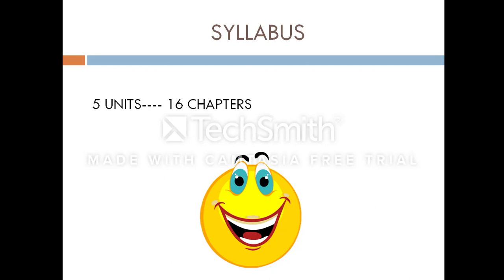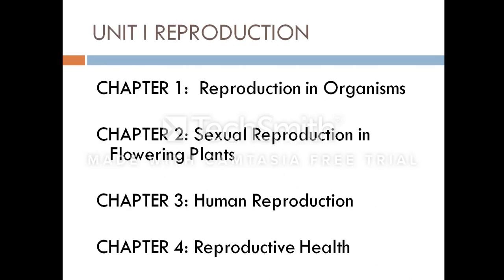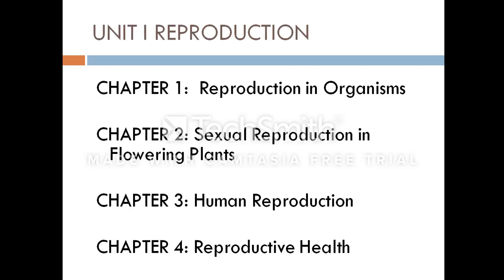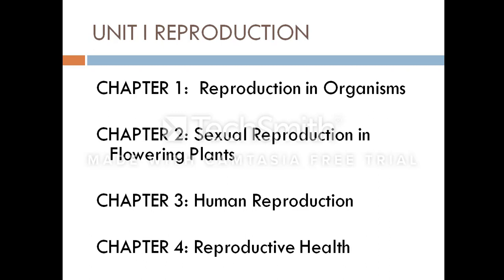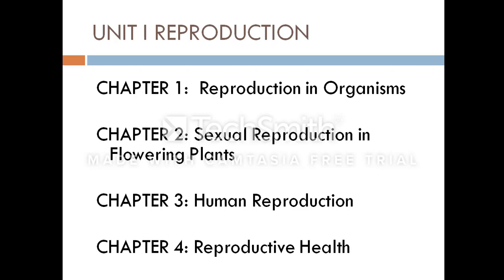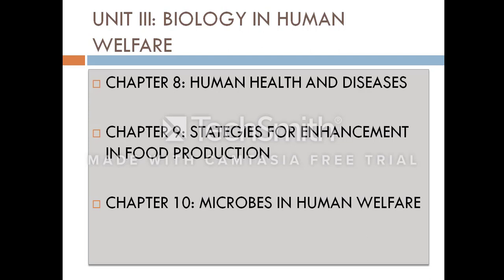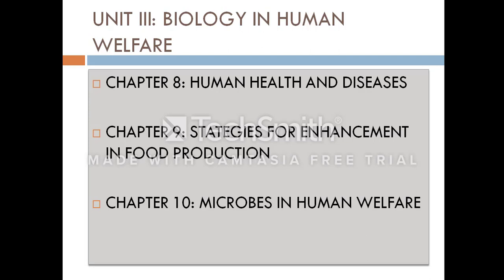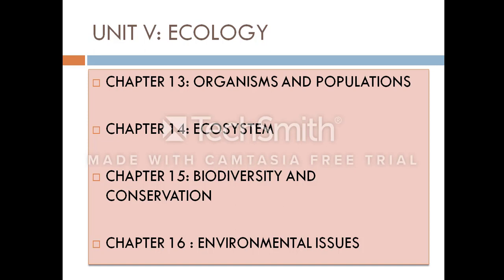II PUC Biology